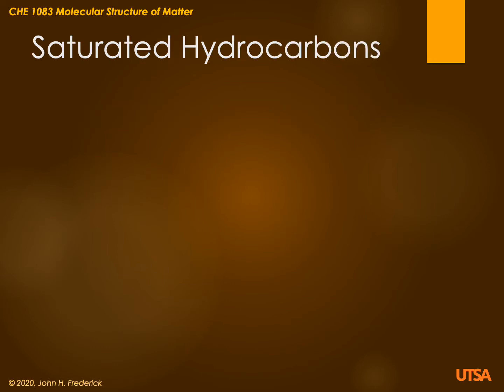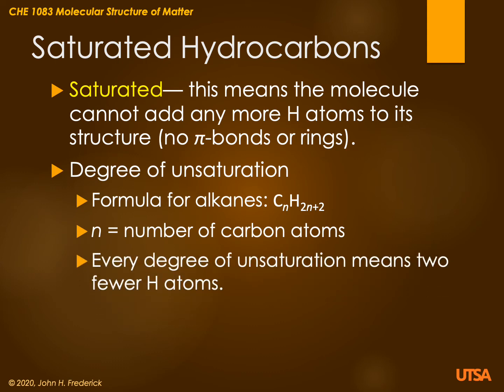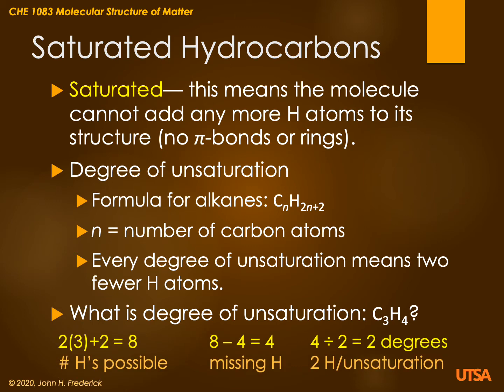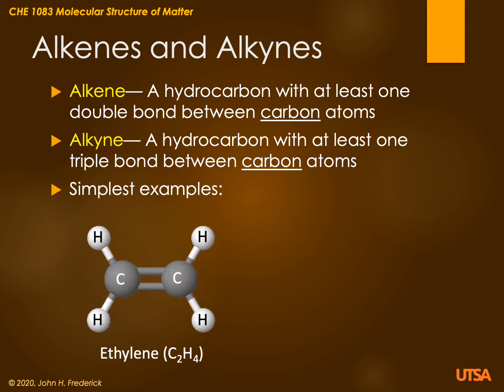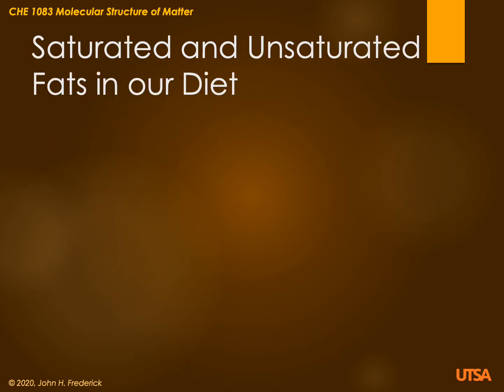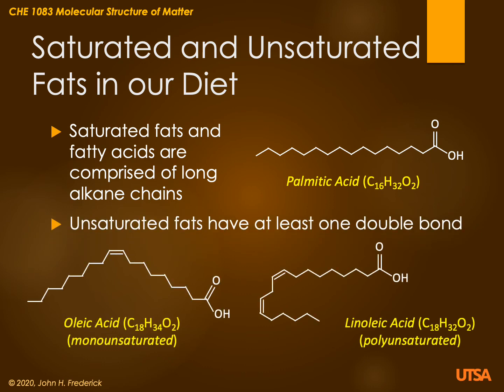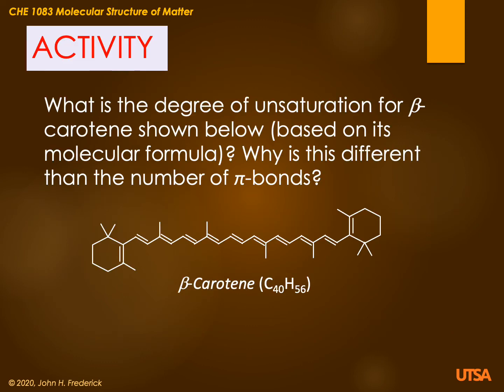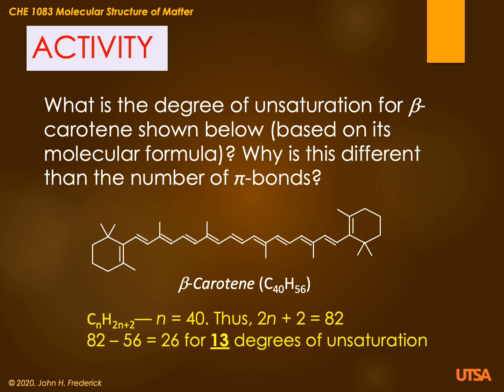CHE 1083 5A 1 Degrees of Unsaturation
The concept of degrees of unsaturation in hydrocarbons is introduced along with a couple of ways that one can determine this index for a given molecule.